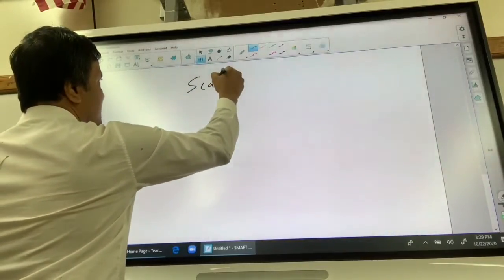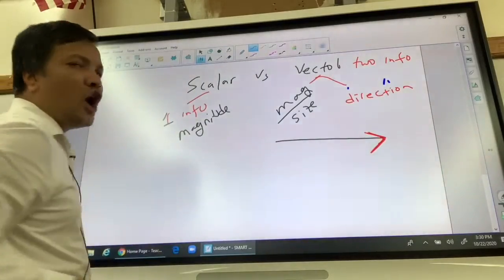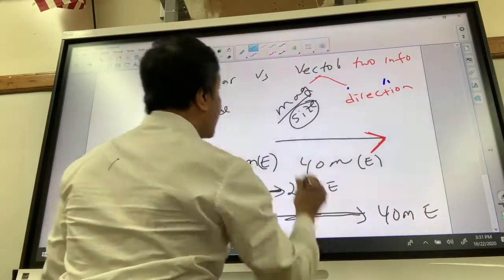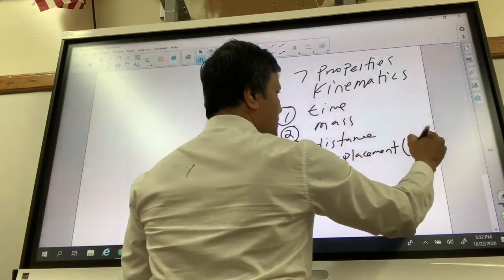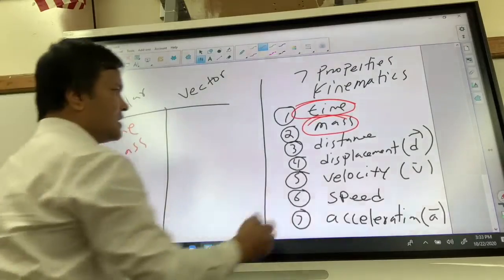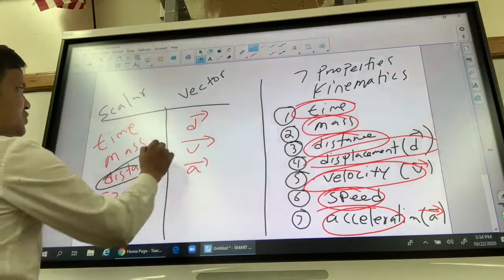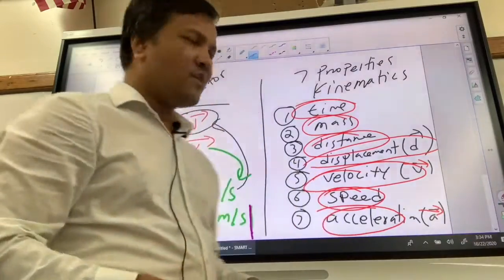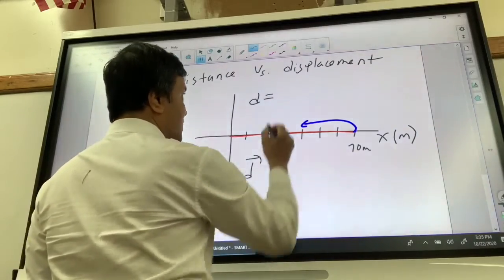FCT 11 | Scalar Quantity Vs. Vector Quantity